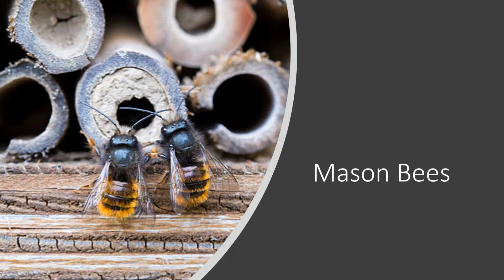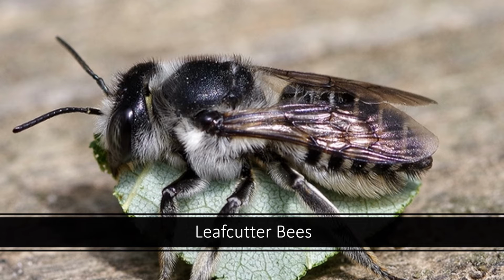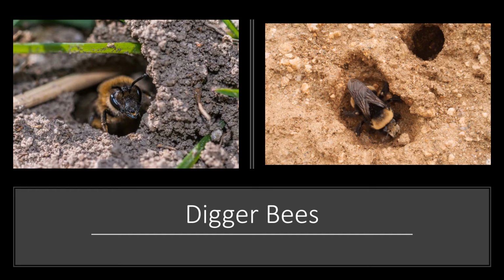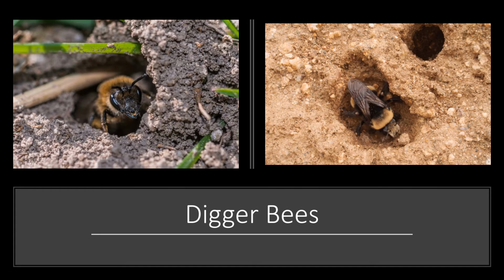Solitary Bees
What's up busy bees! Come learn about the world of solitary bees with us. What do you think will be the non-insect pollinator in the spotlight for next weeks video? Let us know down in the comments and leave us some questions to answer for the Q&A.
Now, Buzz Off!